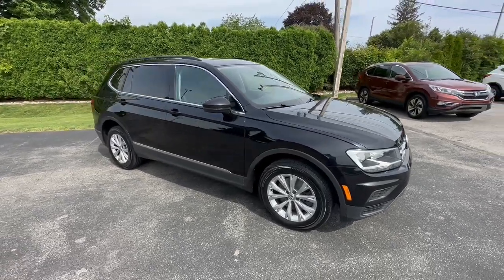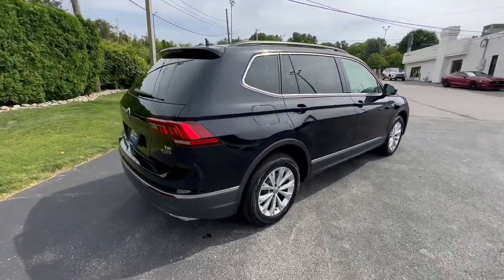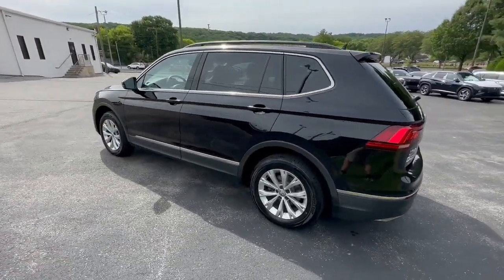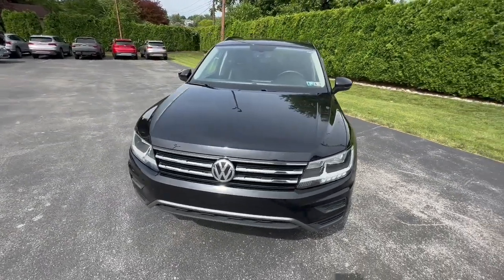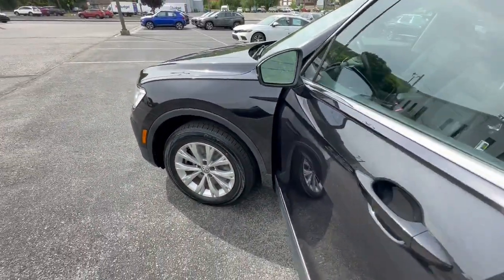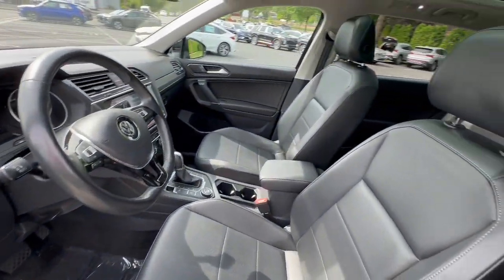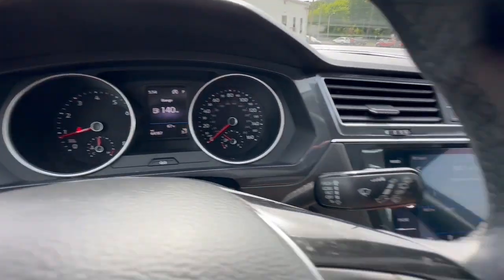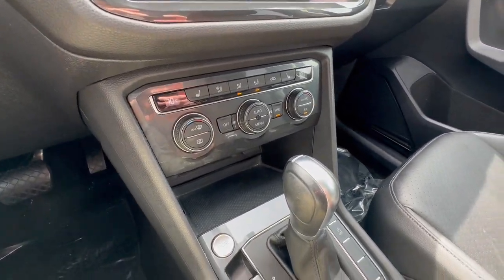2018 Volkswagen Tiguan Allentown, Coopersburg, Macungie, Easton, Nazereth 313032A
Deep Black Pearl Metallic Used 2018 Volkswagen Tiguan SE available in 675 State Ave., Emmaus, Pennsylvania at Lehigh Valley Hyundai. Servicing the Allentown, Coopersburg, Macungie, Easton, Nazereth area.

KBB.com 10 Best SUVs Under $25000. Delivers 27 Highway MPG and 21 City MPG! This Volkswagen Tiguan delivers a Intercooled Turbo Regular Unleaded I-4 2.0 L/121 engine powering this Automatic transmission. Window Grid And Roof Mount Diversity Antenna Vw Car-Net Selective Service Internet Access Vw Car-Net Emergency Sos.* This Volkswagen Tiguan Features the Following Options *Variable Intermittent Wipers w/Heated Jets Trip computer Transmission: 8-Speed Automatic w/Tiptronic -inc: sport mode Transmission w/Oil Cooler Tracker System Towing Equipment -inc: Trailer Sway Control Tailgate/Rear Door Lock Included w/Power Door Locks Systems Monitor Strut Front Suspension w/Coil Springs Streaming Audio.